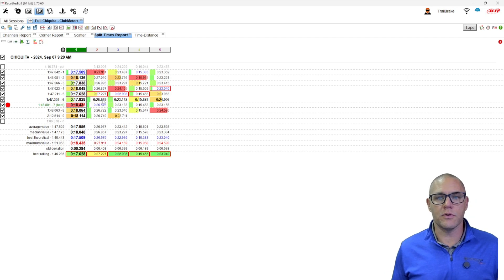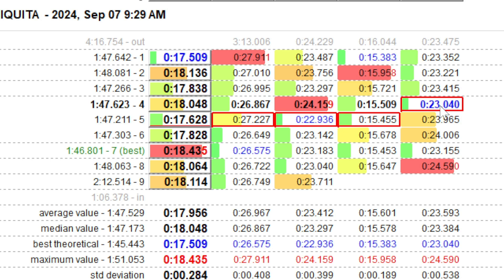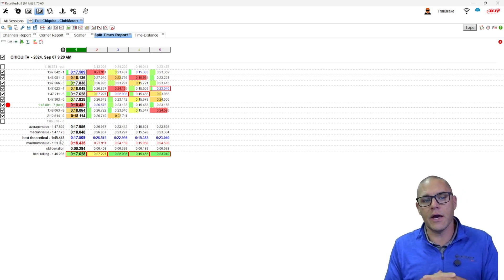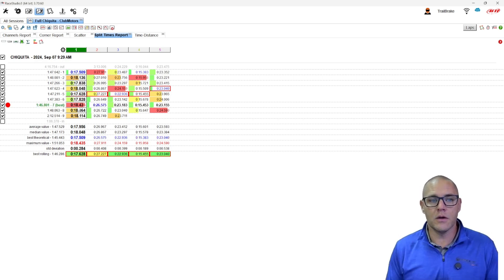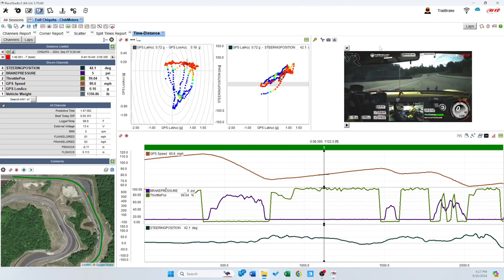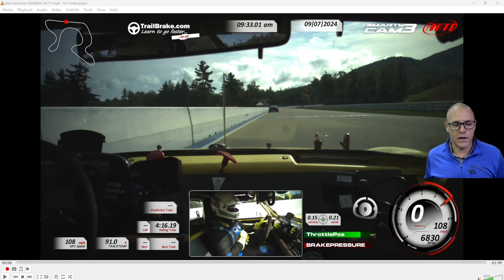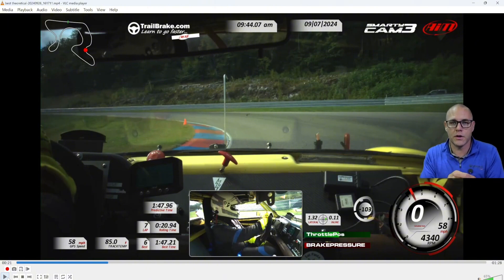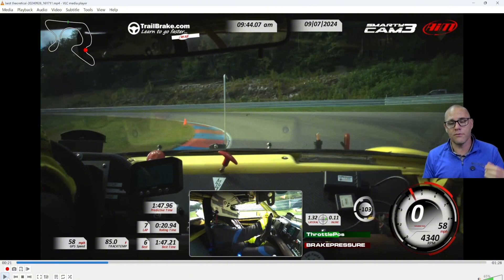A New Twist on Theoretical Best Lap?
Theoretical? Ecletic? Optimal? It doesn't matter what you call it - Race Studio 3 will create a video of it from you SmartyCam 3 mp4 files! Now you can get even more information from your data and a new visual way to improve.